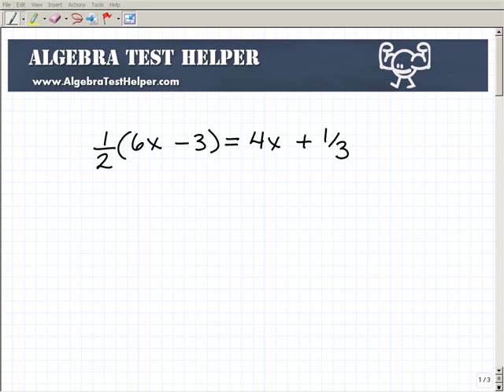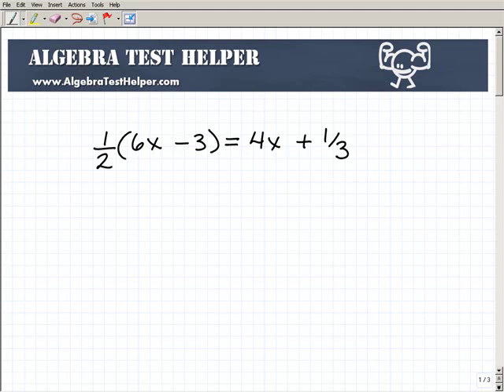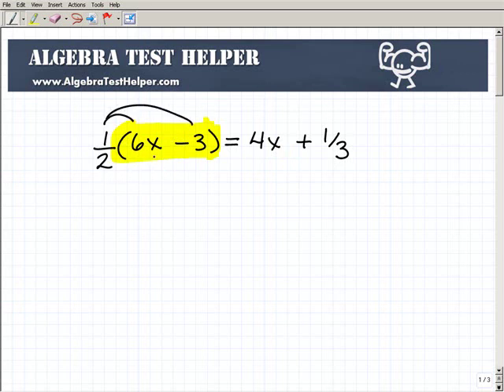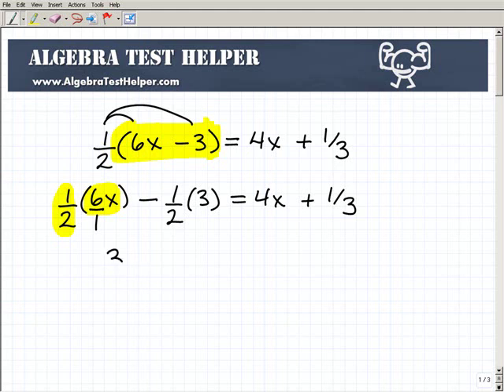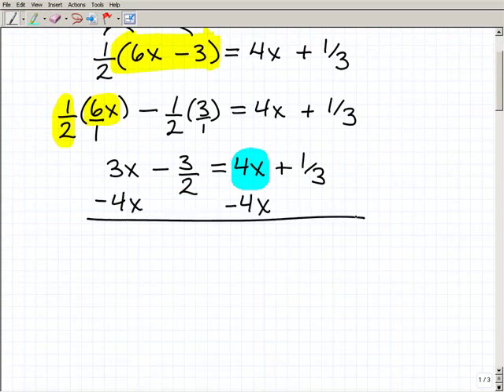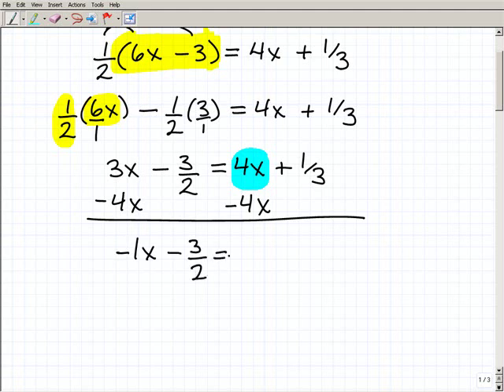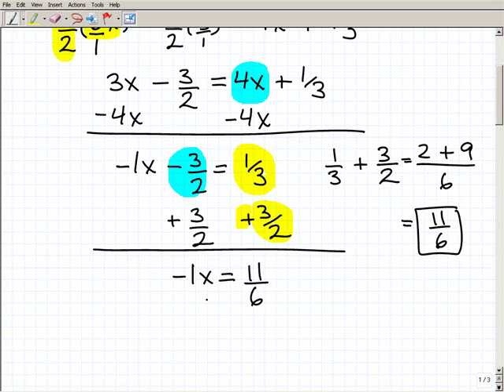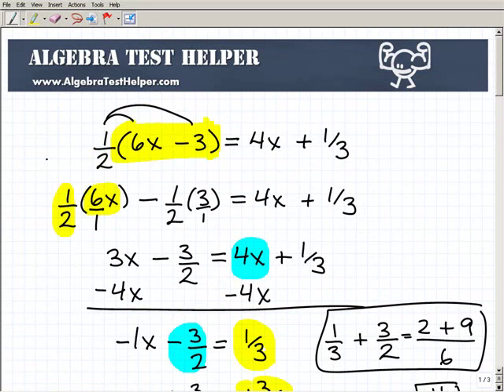Equations With Fractions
how to solve equations with fractions